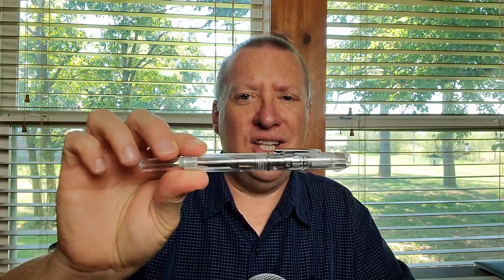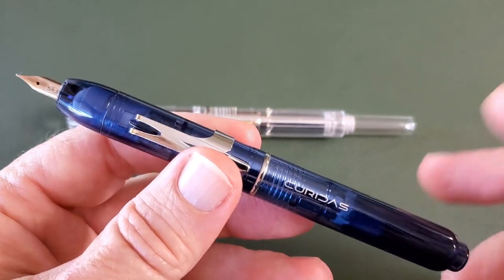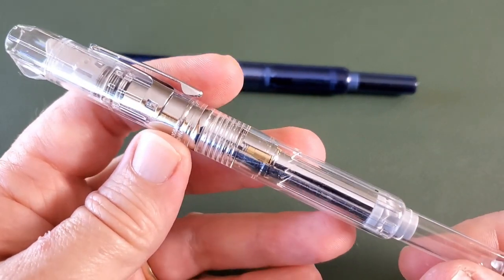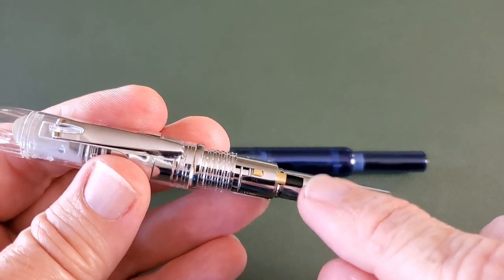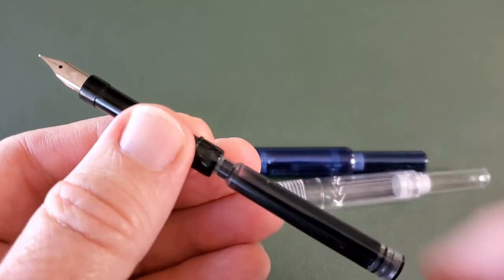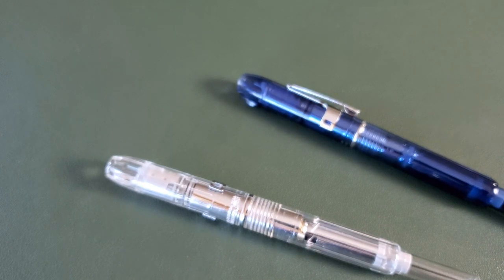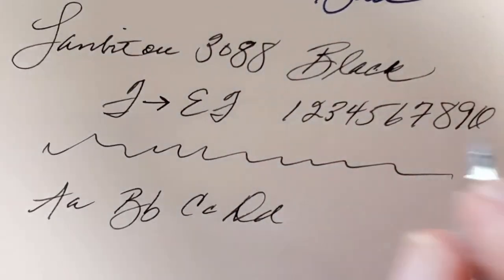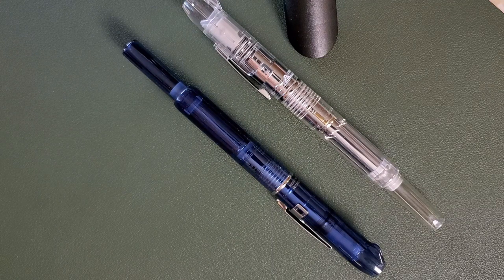The Lanbitou 3088 • Homage or Clickbait?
A review of the Lanbitou 3088 and comparison to the pen they copied with abandon. Badly.

No link to purchase the Lanbitou, but...
Ink: Waterman Mysterious Blue